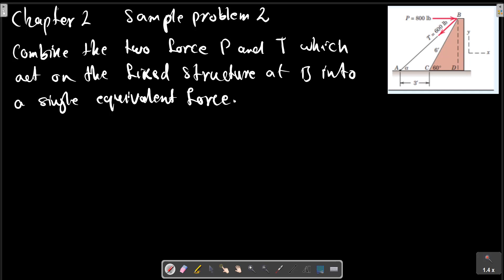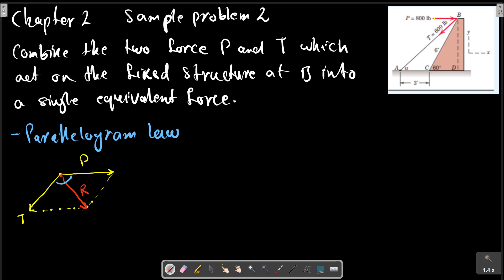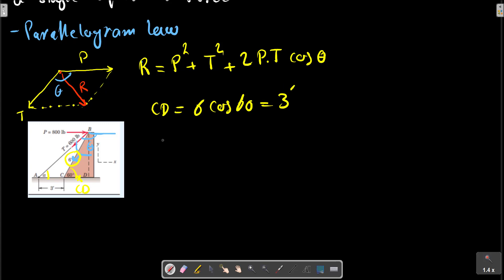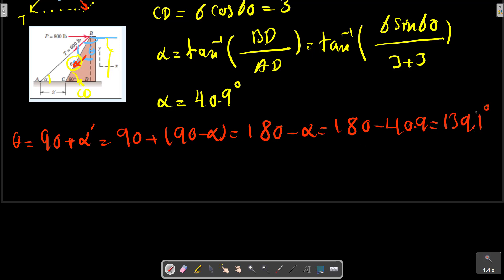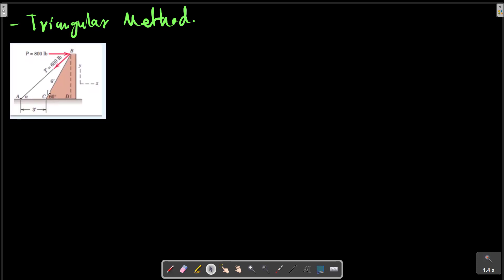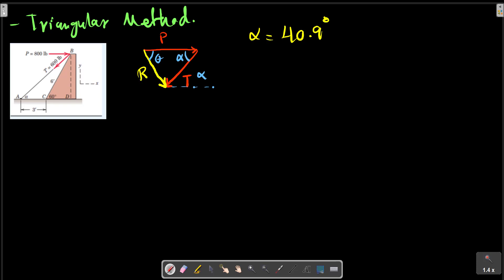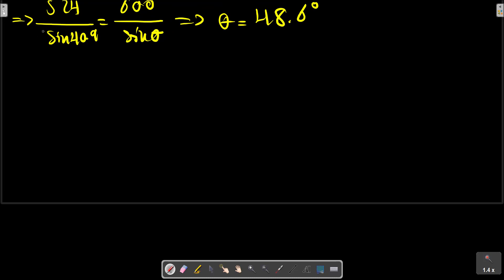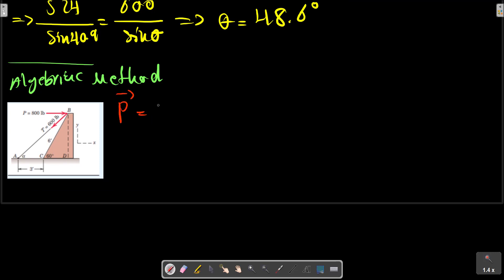Chapter 2: Sample problem 2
Combine the two forces P and T, which act on the fixed structure at B, into
a single equivalent force R.